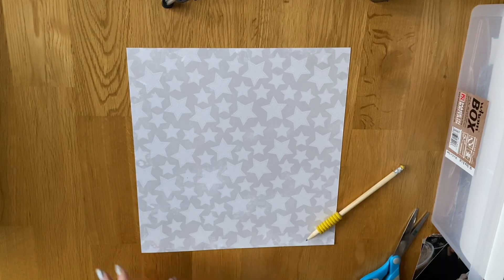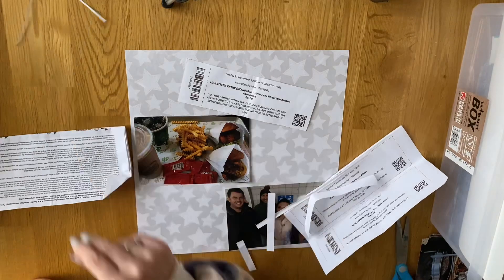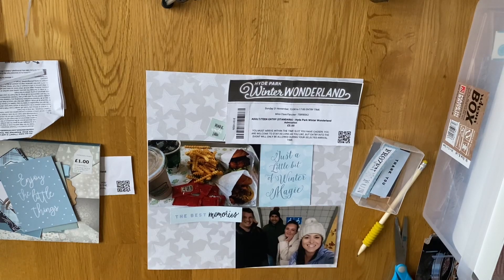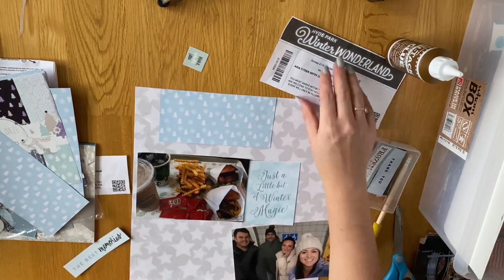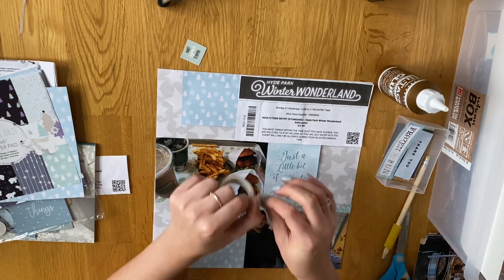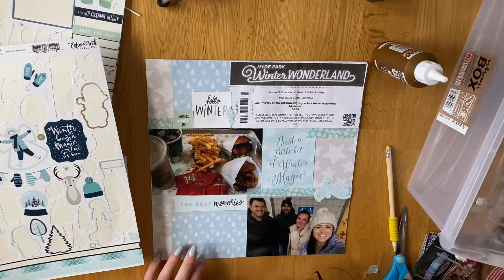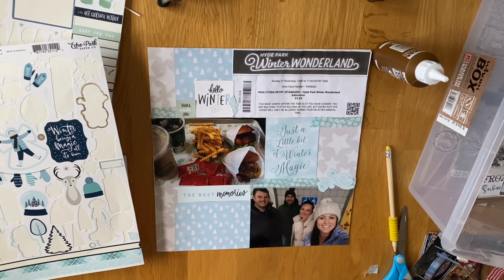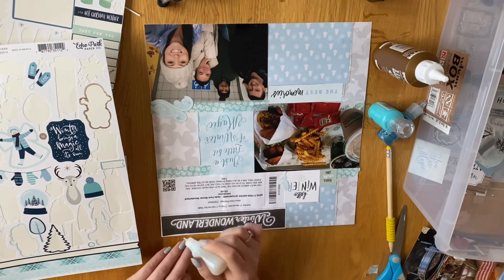SCRAPBOOK MY LIFE [9] Off to Winter Wonderland